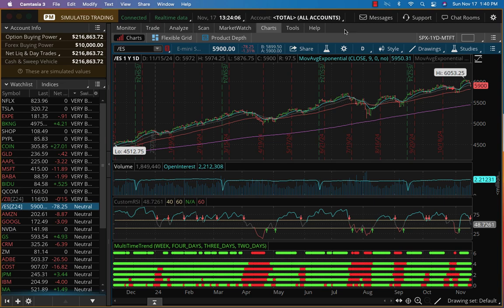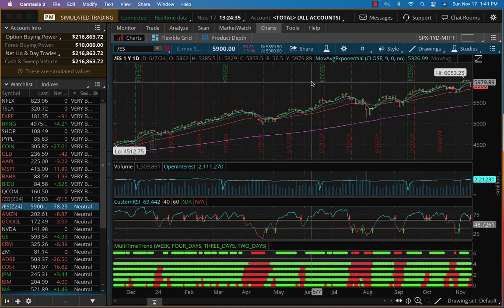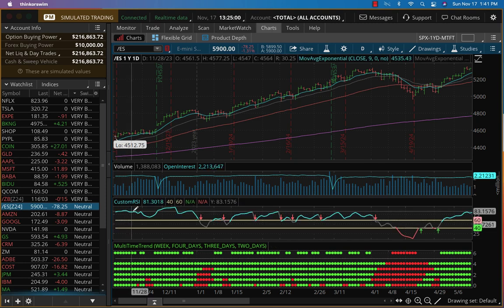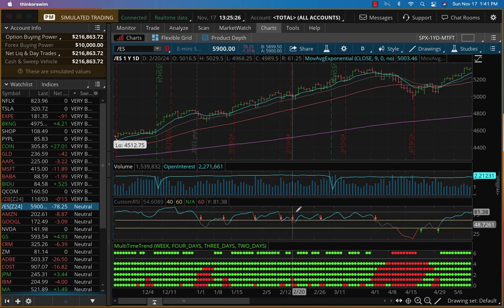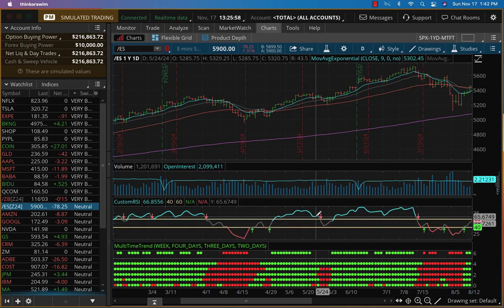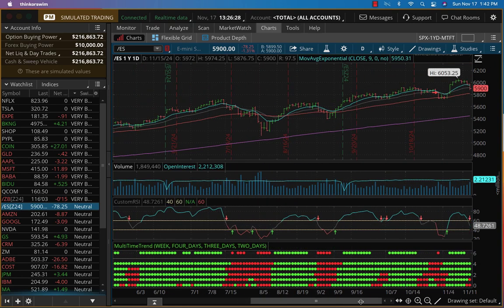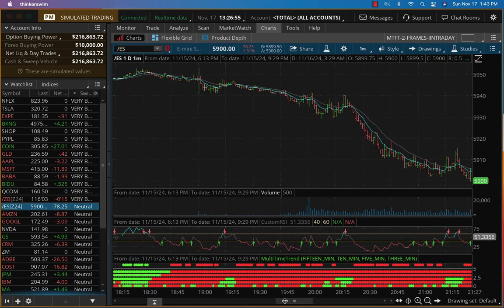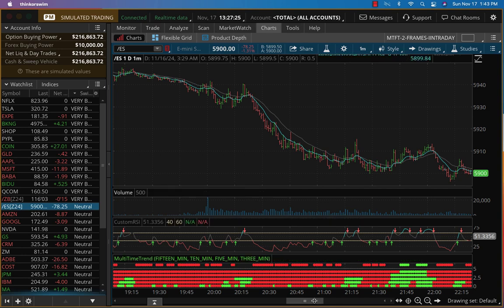CustomRSI Day Swing